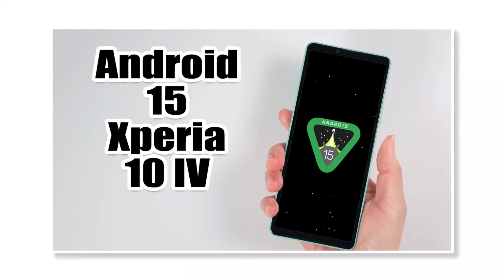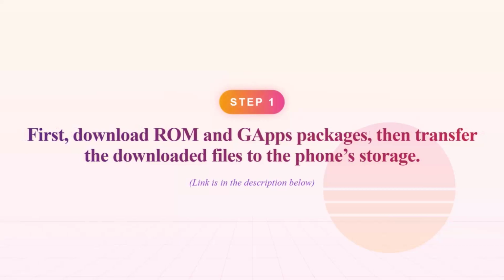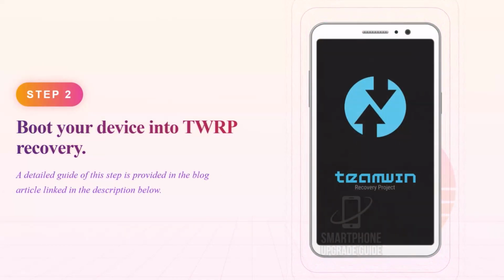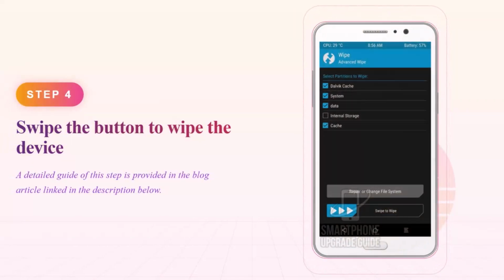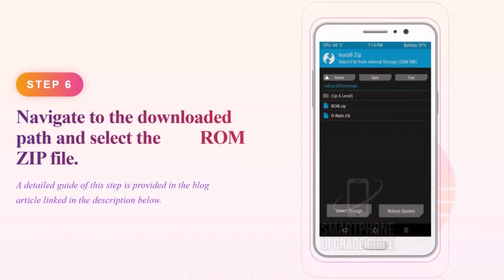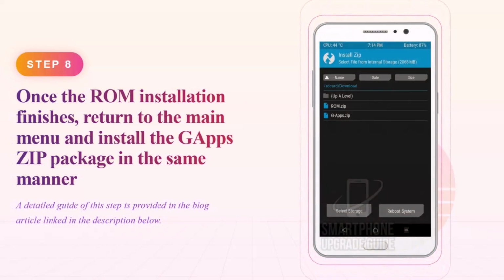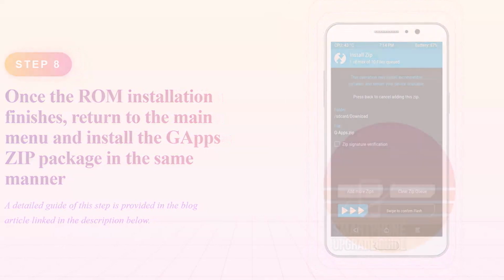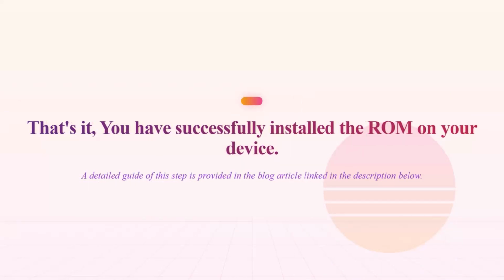Install Android 15 on Xperia 10 IV (LineageOS 22) - How to Guide!